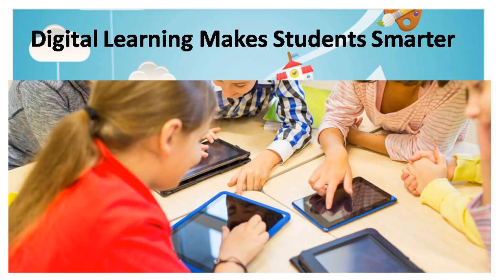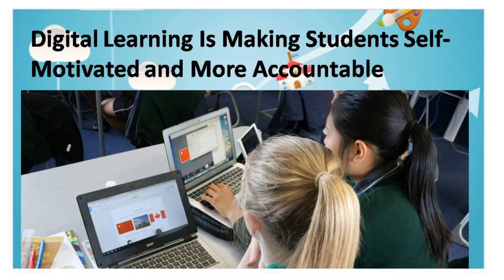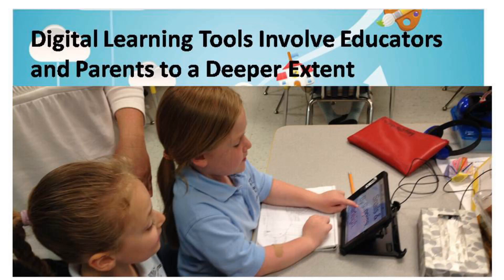DIGITAL LEARNING VERSUS TRADITIONAL EDUCATION METHODS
This video is a dialogue on digital learning & Traditional education method